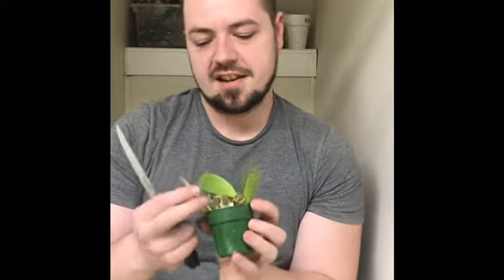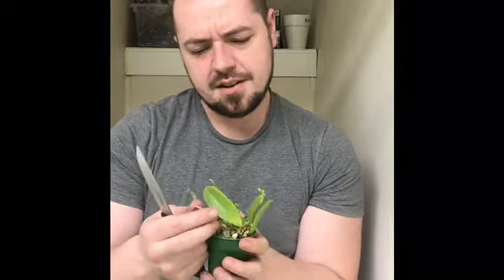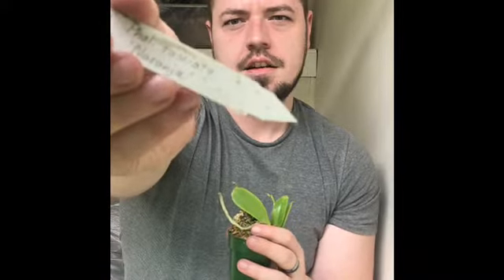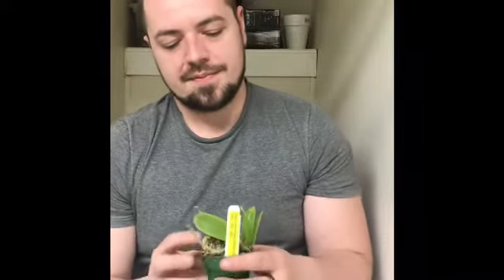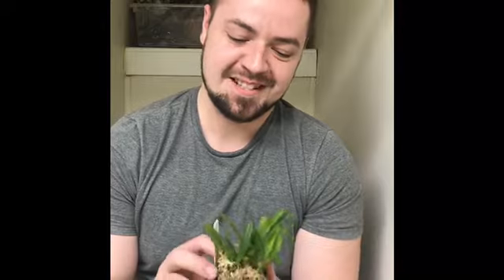ORCHID HAUL/UNBOXING! & MY FIRST PLEUROTHALLIS!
Heya!

Please enjoy my unboxing from Breezy Hill Orchids! They’re a great vendor and good personal friends of mine, so please check them out! I’ve got some other videos planned, because I have some really cool stuff in flower!